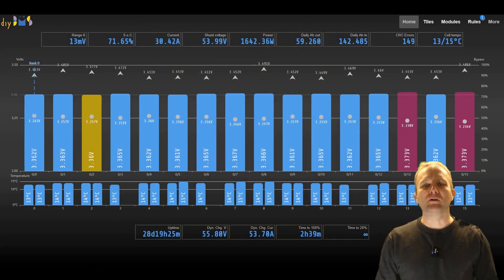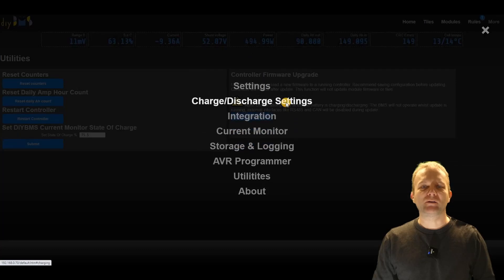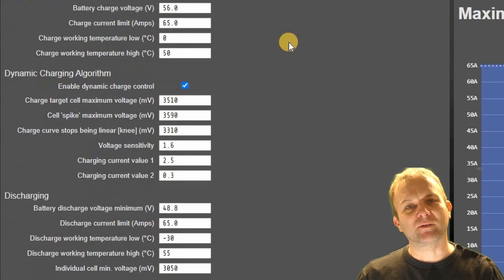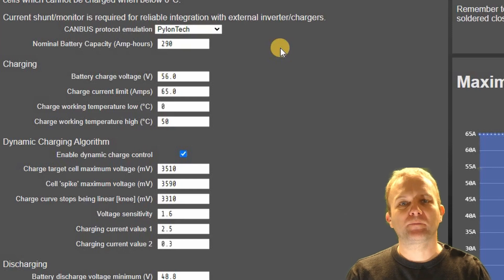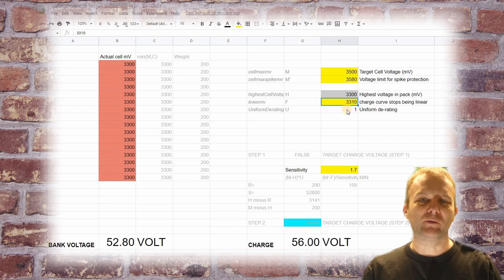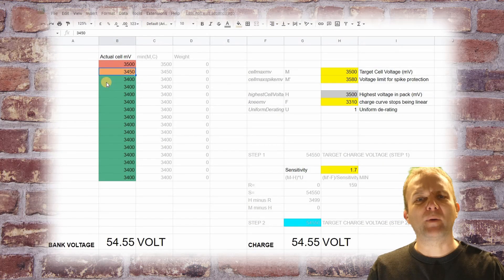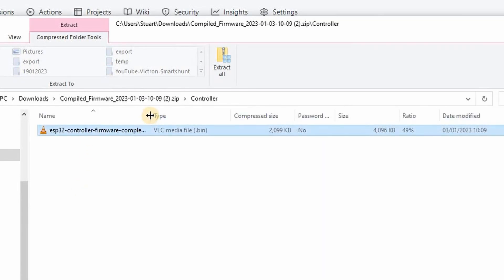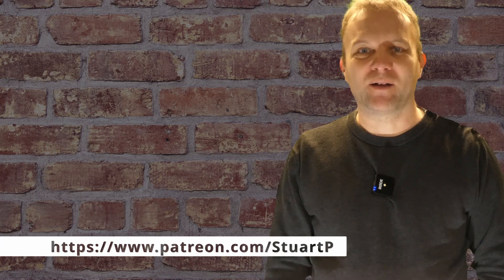PylonTech Battery Emulation & Lots More Feb 2023 Update [diybms]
Massive controller code update - Feb 2023

00:00 Intro
00:30 New feature summary
01:14 Details
04:00 Charge & Discharge controls
09:15 Deep dive
13:50 Updating ESP32
17:34 Ending